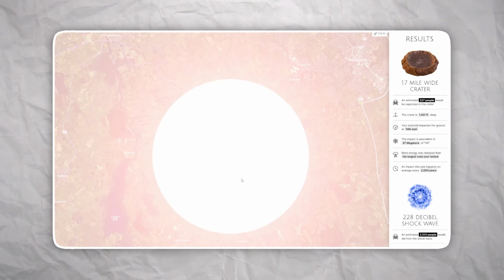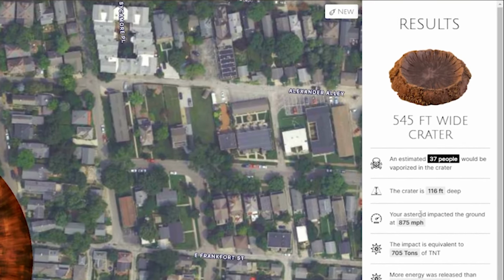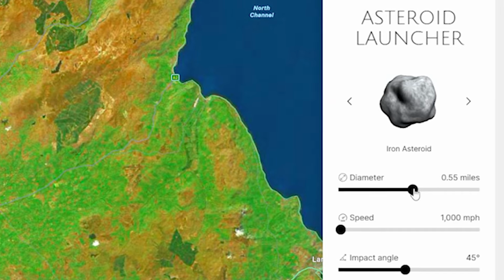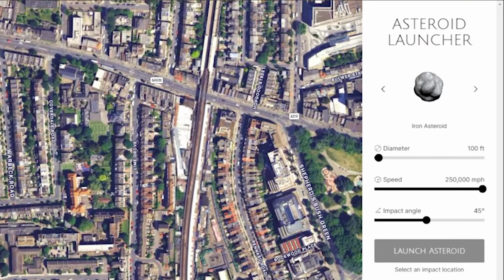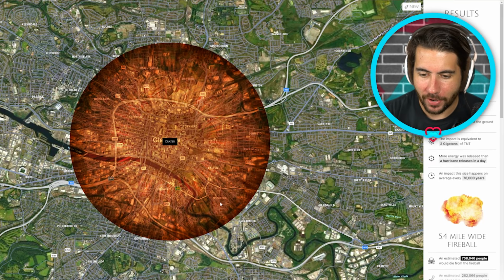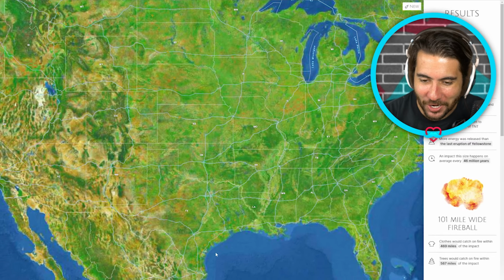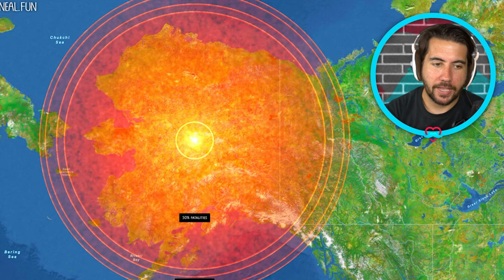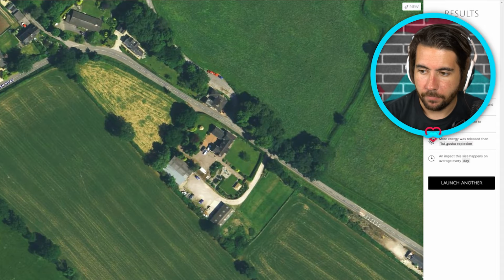Earth vs $100,000,000 Asteroid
💖 My Server IP: play.loverfella.com (java only)

🐧 Gaming Channel @loverfella